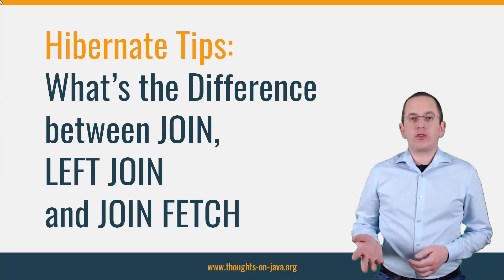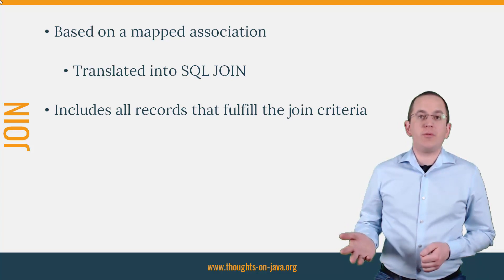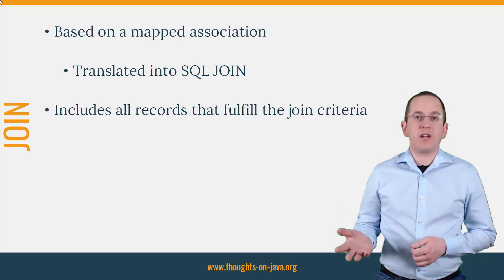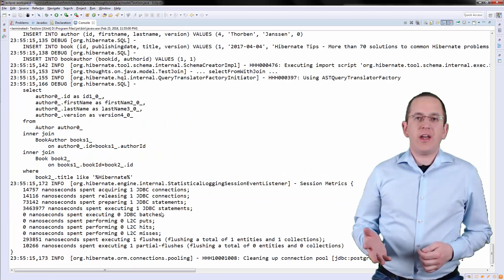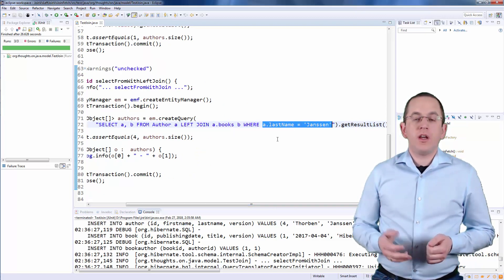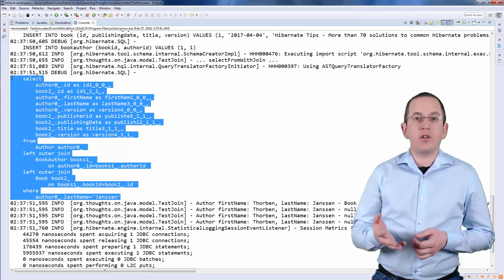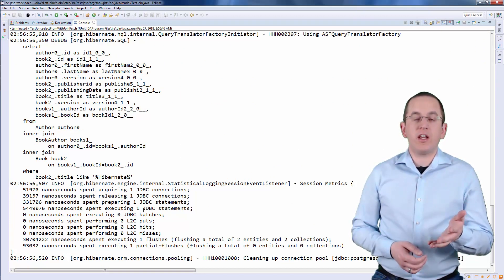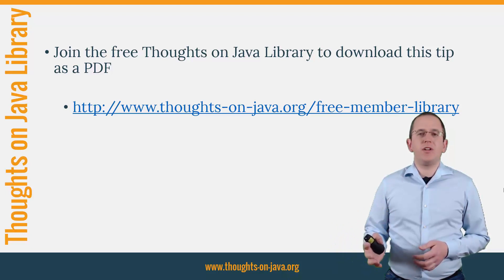Hibernate Tip: What's the Difference Between JOIN, LEFT JOIN and JOIN FETCH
I got the following question via email and thought that it is an interesting topic for a Hibernate Tip. So here it is: I saw JPQL queries using JOIN, LEFT JOIN and JOIN FETCH statement. What are the differences between these 3 join statements?
You might know the JOIN and LEFT JOIN statements from SQL. It supports clauses with the same name and a very similar syntax. The JOIN FETCH clause is specific to JPA.
Let’s take a closer look at all 3 options in this video.